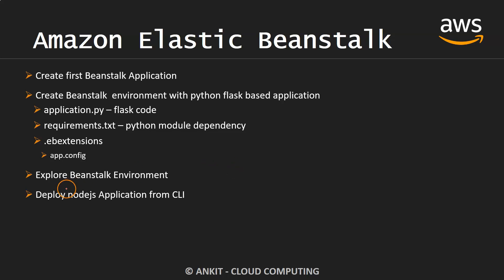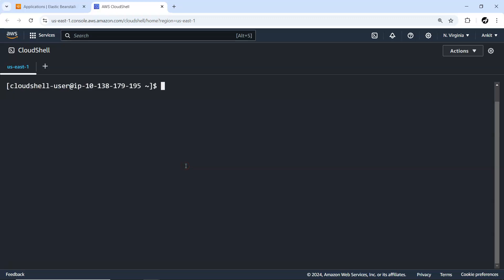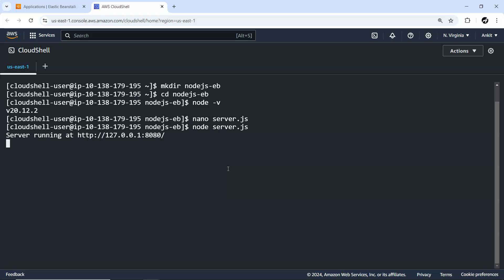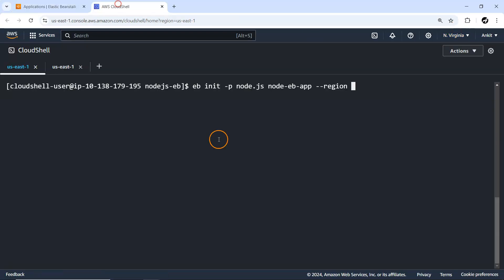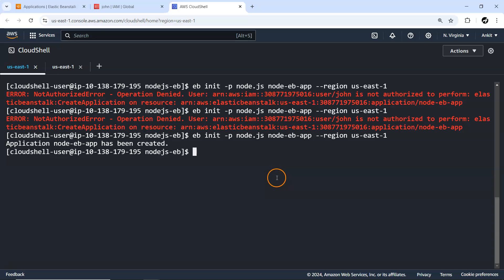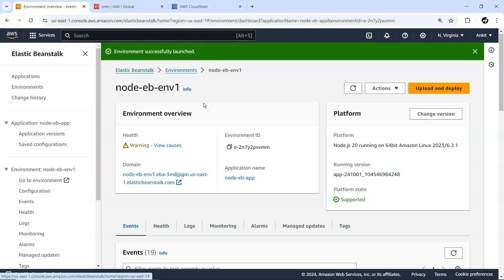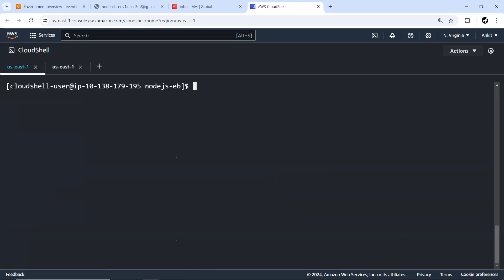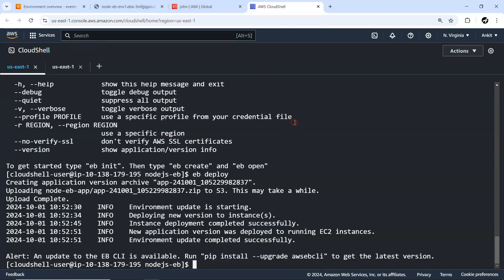4) Deploy Node js app to AWS Elastic Beanstalk using CLI | eb CLI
In this video I will explain how to Deploy Nodejs app to AWS Elastic Beanstalk using CLI